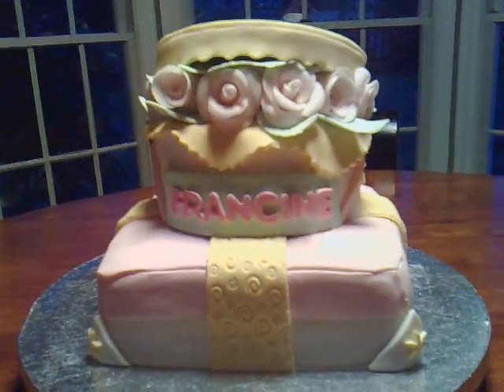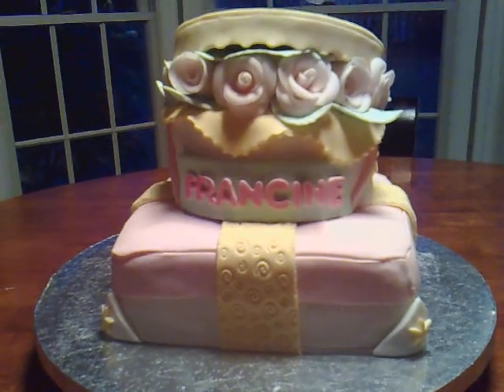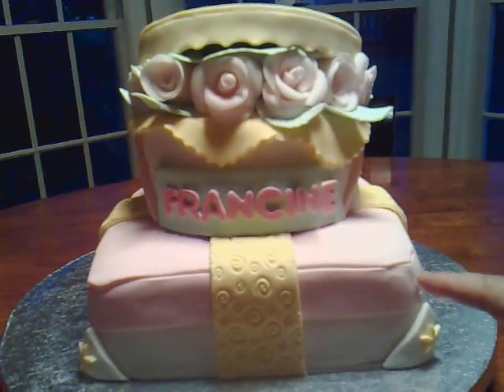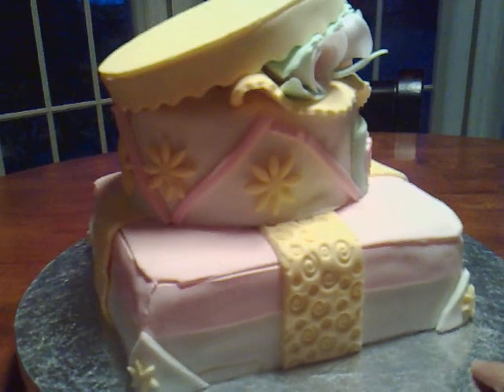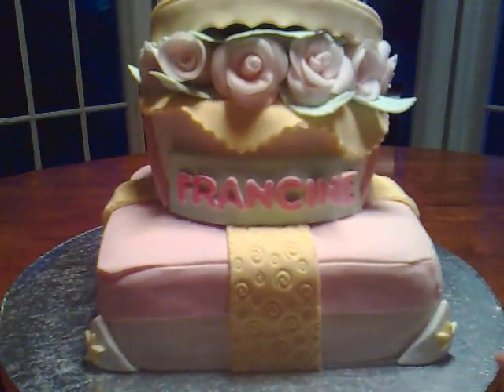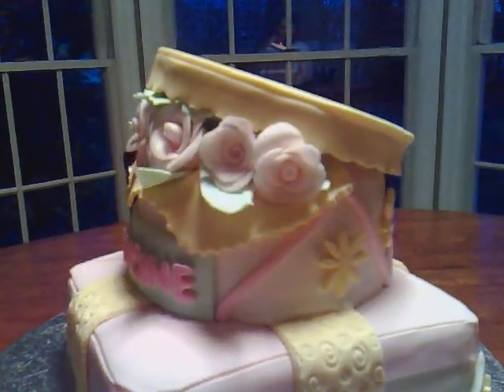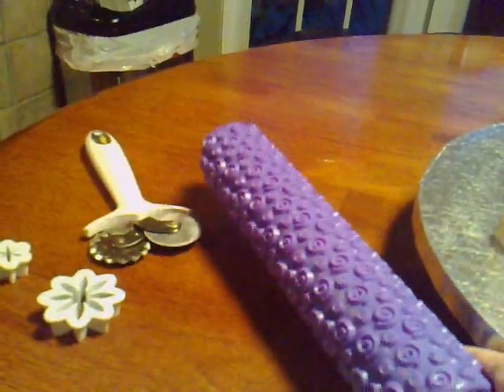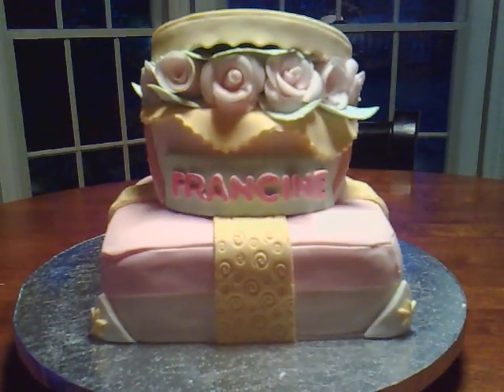Fondant Cake- fifth cake- for baby shower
MISTAKE-this is my FIFTH. I lost count :) ( bad lighting too, sorry...I initially wanted to make an irregularly shaped cake-- but was only able to make the top part. This was inspired by thepaintedeye.com -- who makes incredible cakes! Hope you like this one... it took me a while to make it, that's why to me it's pretty :)